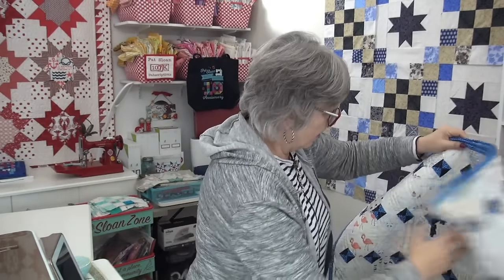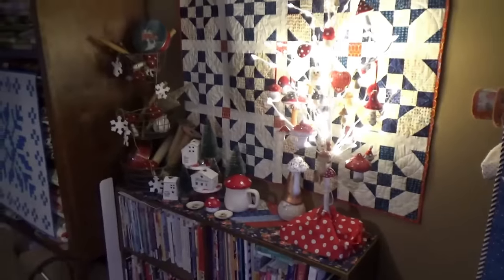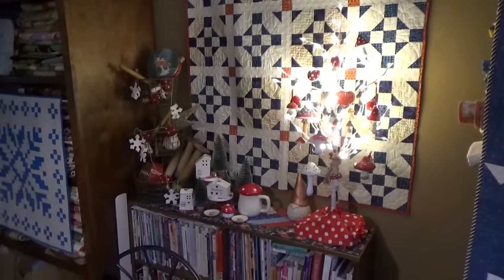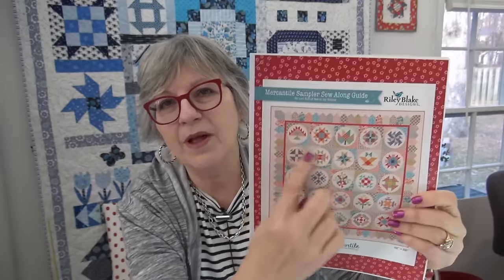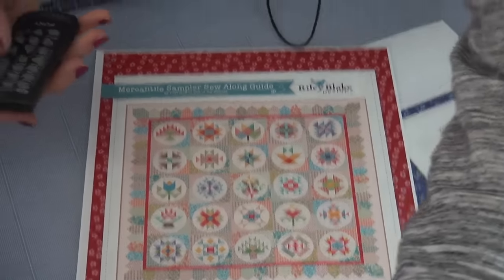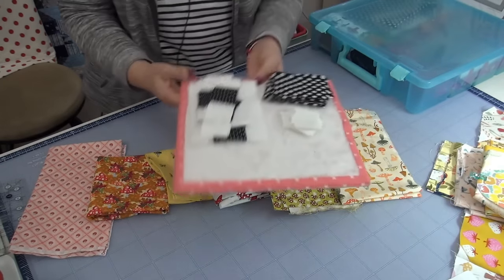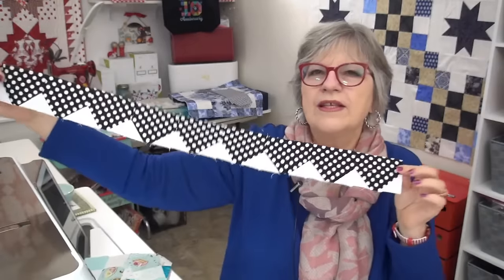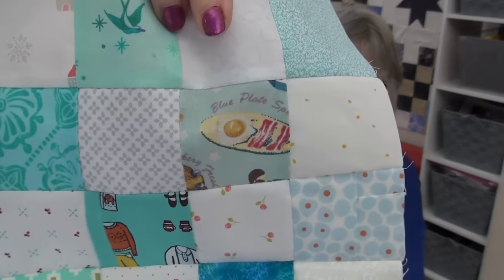🧵Canning jars & Tidy up Challenge!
::Enter for Aurifil thread Today until Monday - a perfect box neutrals

::So many of you are looking at the Jazz 2, I'm happy to let you know my friends at Sewing parts online have it at an unbeatable sale price of $799.00 (originally $1399.99)

::Mushroom Tree!! (VIDEO) get a Lighted tree
TIDY Up over next 6 days.. On Tues 16th be ready to share photos and report in!
1- Put away finished projects and put the ones in progress in bins
From the Ambassadors
Yvonne  take a day and cut my scraps to various size squares
Melissa Change blade in rotary cutter. Wind spare bobbins.
Reached 107,000 here on Youtube!
::Community::
::Quilt behind me on back side of the table om blue and white